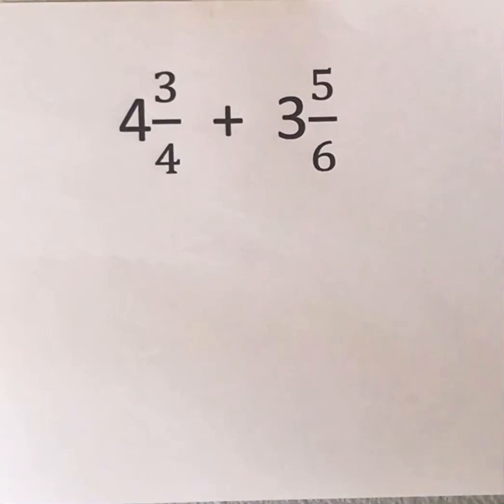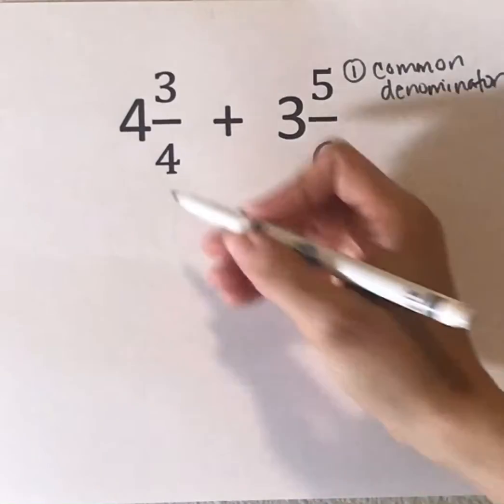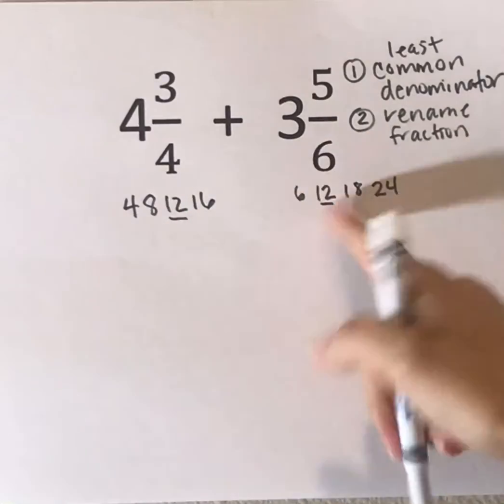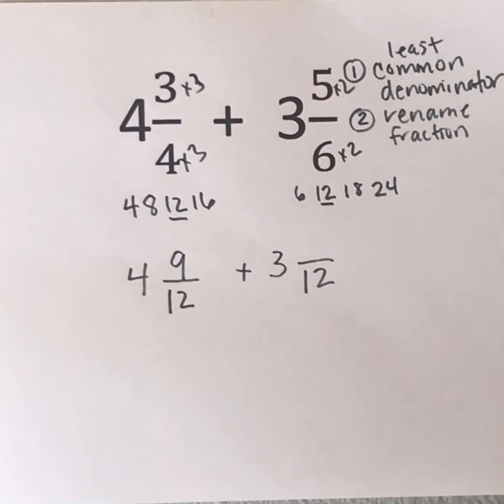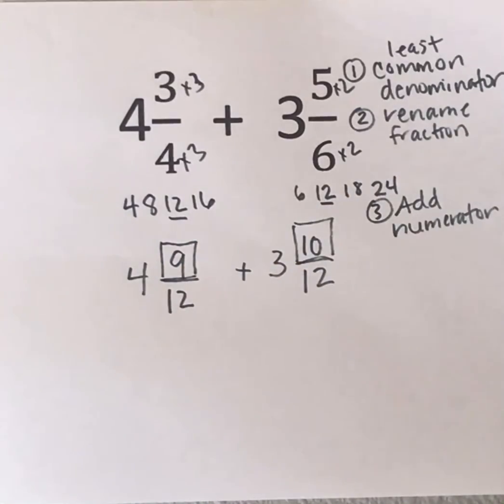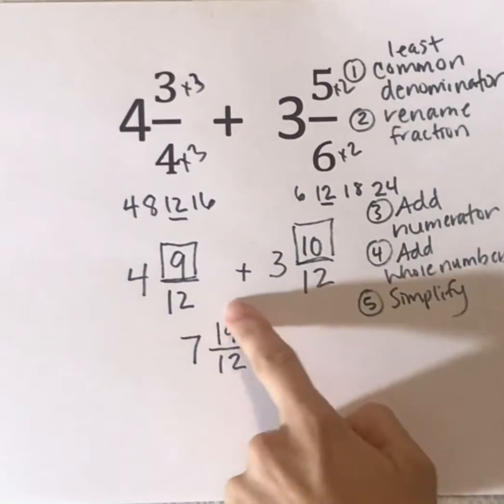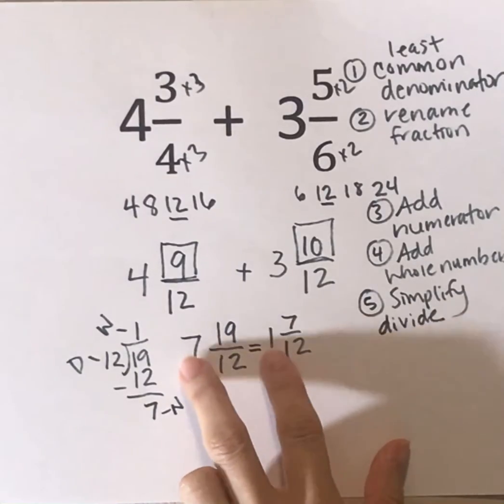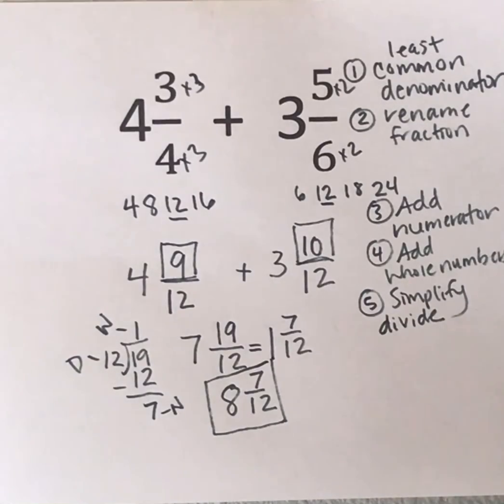Adding Mixed Numbers